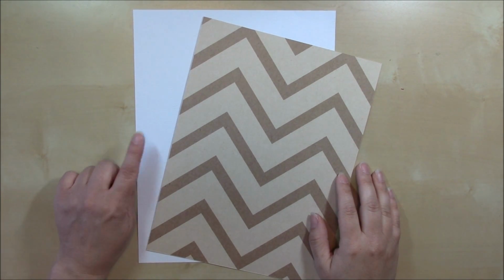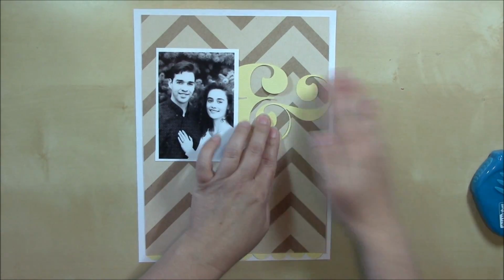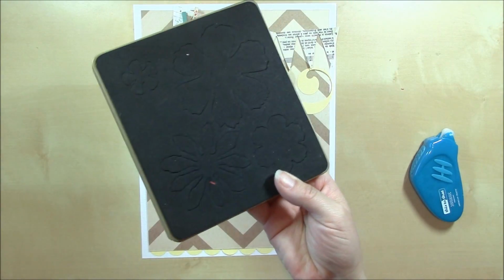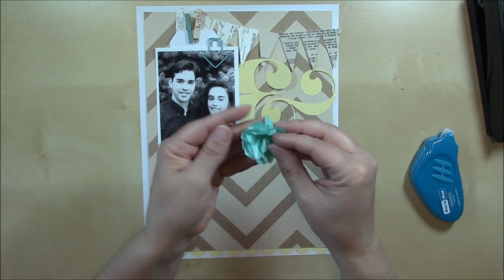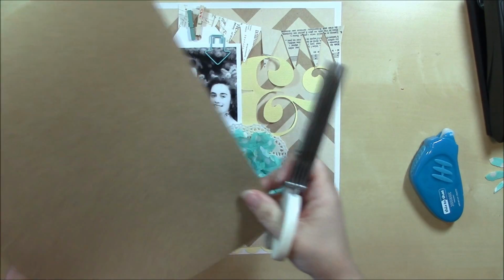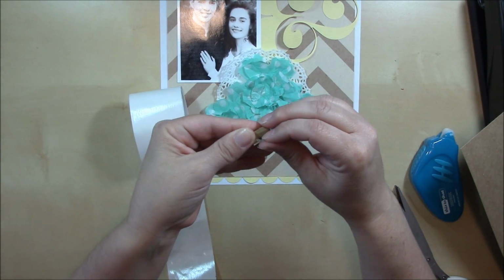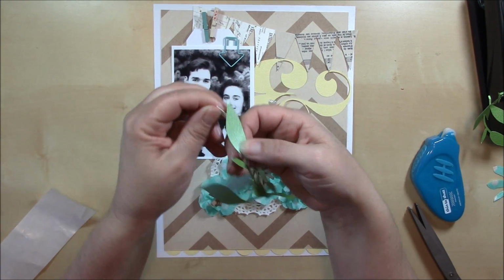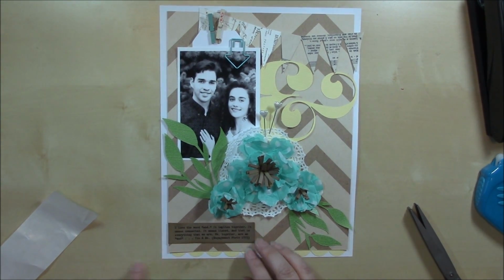Make It Meaningful #19: "And" by Jen Gallacher